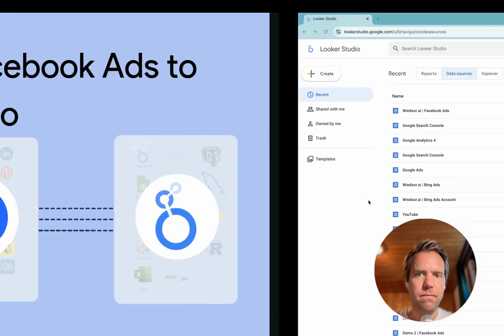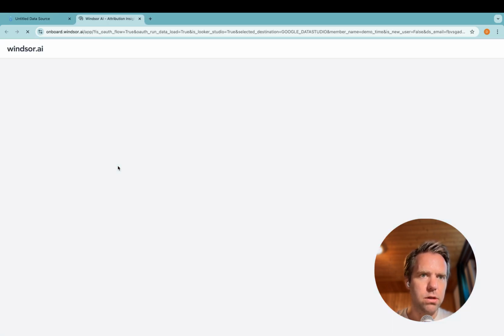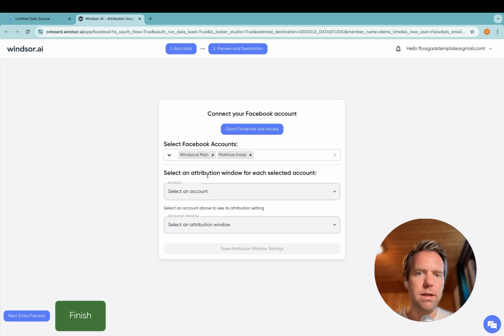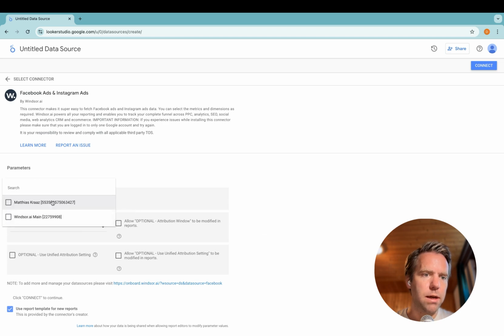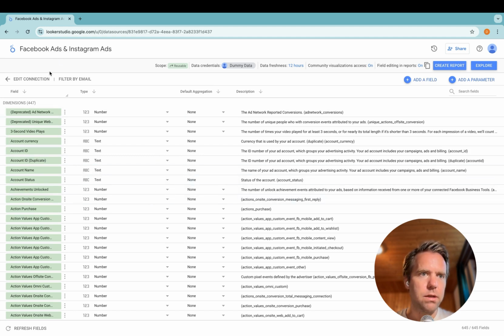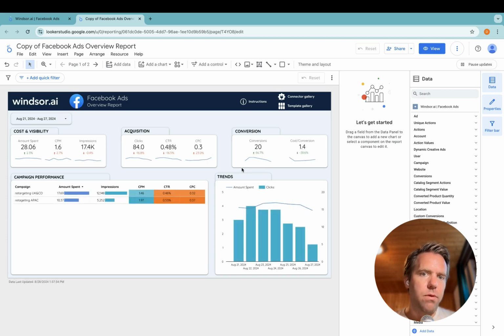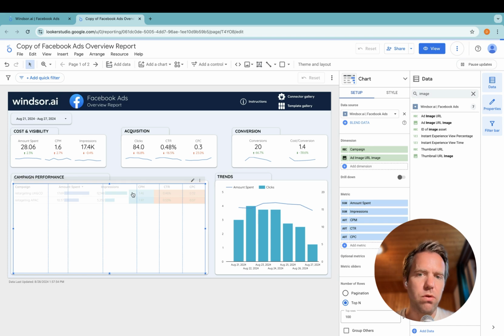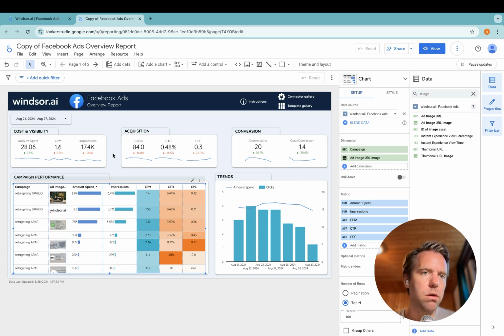Facebook Ads to Looker Studio in less than 3 minutes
Connect Facebook Ads to Looker Studio in under 3 minutes.

Use the Windsor connector to pull Meta Ads data (campaigns, ad sets, ads) and refresh automatically.

Learn how to connect Facebook ads data to Looker Studio efficiently. In this tutorial by Matthias from Windsor, follow step-by-step instructions to authorize accounts, select data sources, and customize reports.

00:00 Introduction to Connecting Facebook Ads to Looker Studio
00:20 Setting Up Looker Studio for Facebook Ads
00:33 Authorizing and Connecting Facebook Ads
01:05 Configuring Your Data Source
01:53 Customizing Your Report
02:24 Exploring Template Gallery and Conclusion

FAQs:
How do I connect Facebook Ads to Looker Studio?
Answer: Open the connector, authorize Meta Ads, select fields, then create the report.
Does this work for Meta Ads (Facebook + Instagram)?
Answer: Yes, Meta Ads includes Facebook and Instagram placements.
Can I schedule refresh?
Answer: Yes, Looker Studio data sources can be refreshed on a schedule.